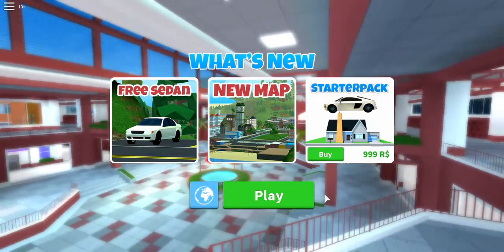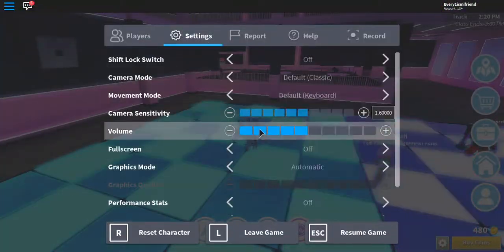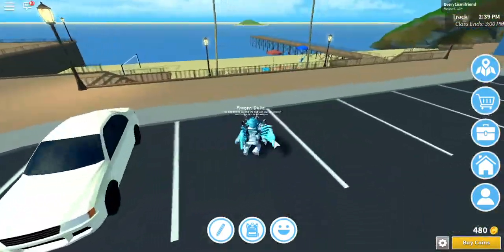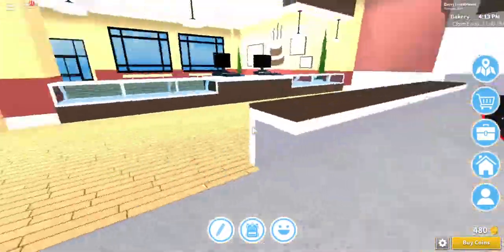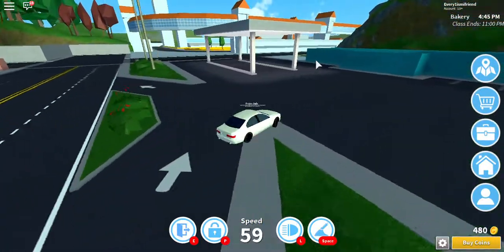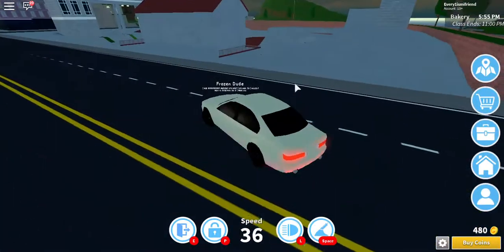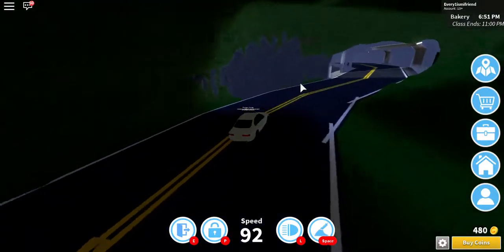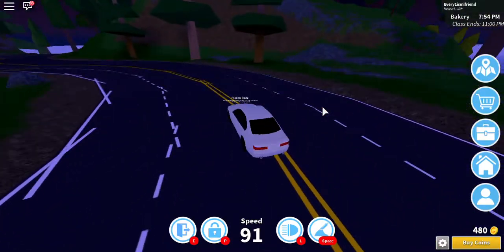Robloxian Highschool [MEGA] Update!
Robloxian Highschool once again had an update but not just any update, a MEGA update! This video is part 1 of 2 showing The new/updated things around the map. Enjoy!